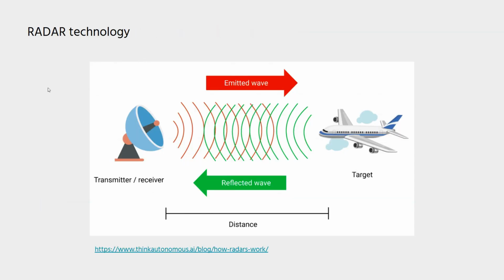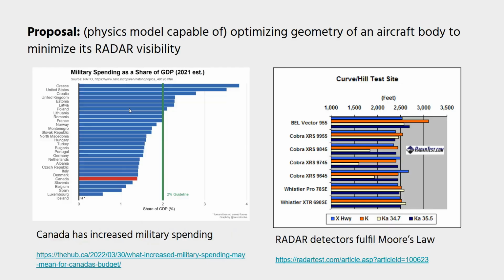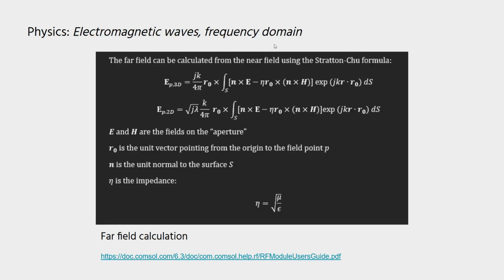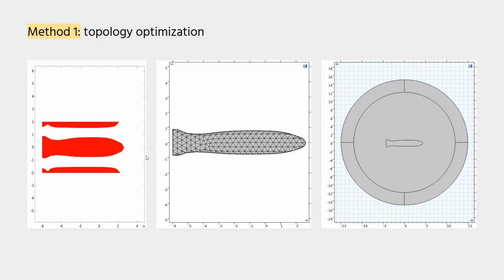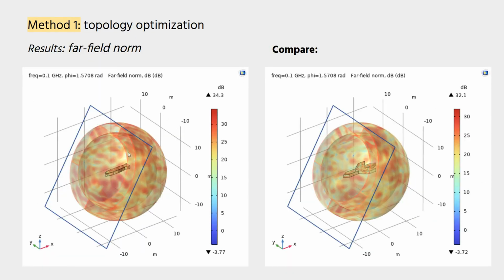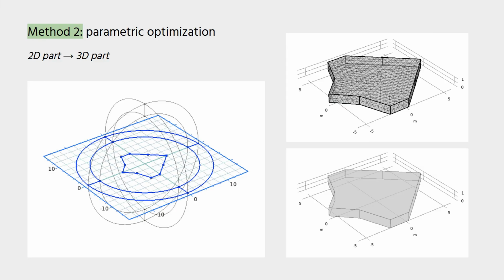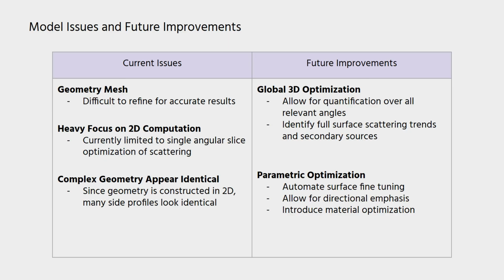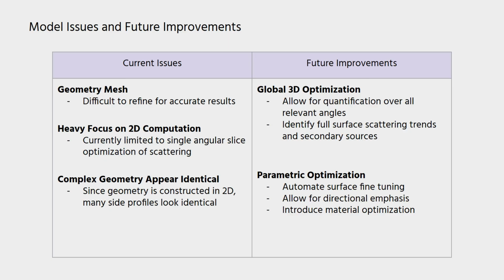Optimizing Aircraft Body Geometry to Minimize RADAR Visibility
By: Ryan O'Connell & Carter Yott